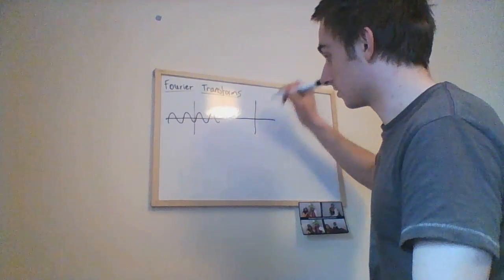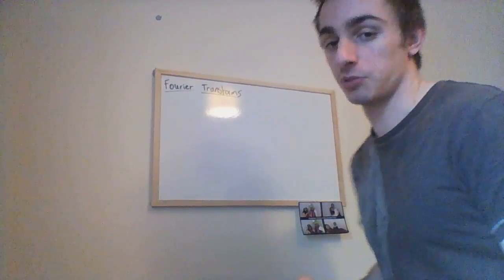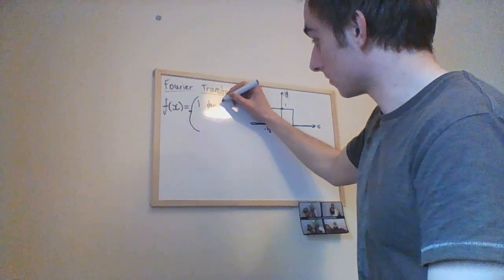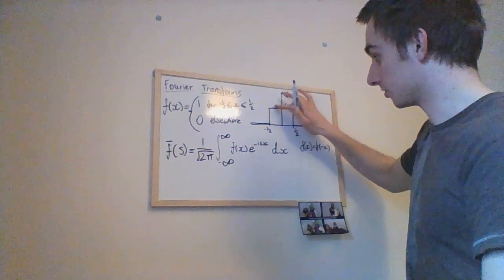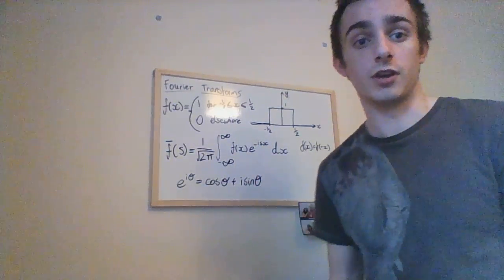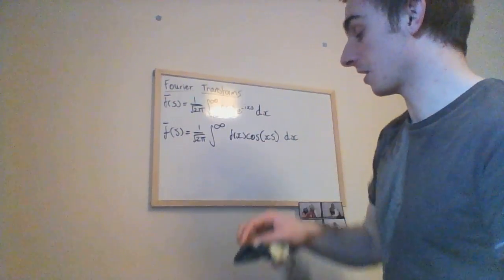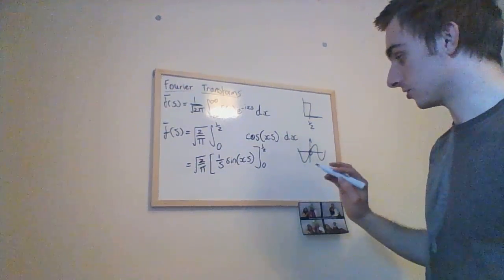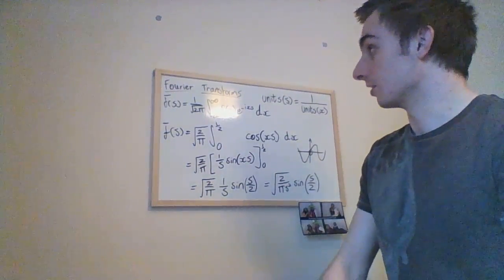Fourier Transforms, Basic Idea and Example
THIS IS NOT A LESSON! This is my own study tool so I can deepen my understanding of certain topics by teaching them. Anyone who knows about this topic and stumbles across this video, I would greatly appreciate your criticism and feedback. Thanks, Stephen.